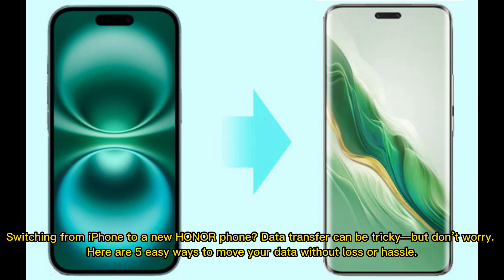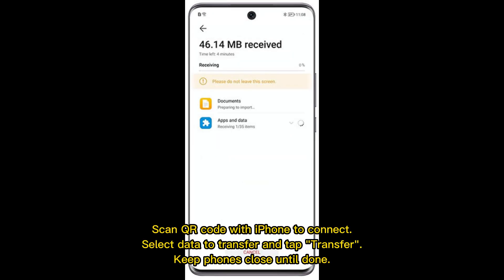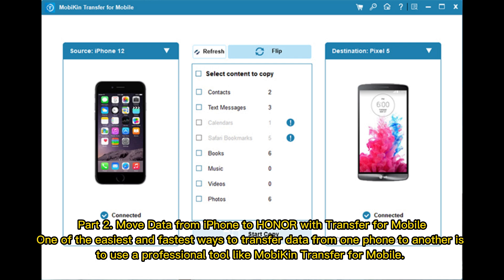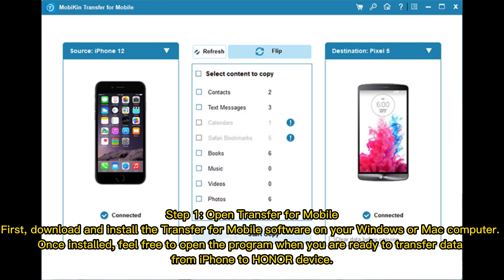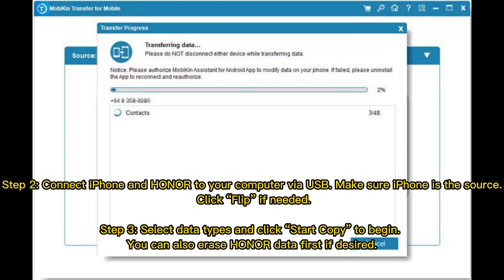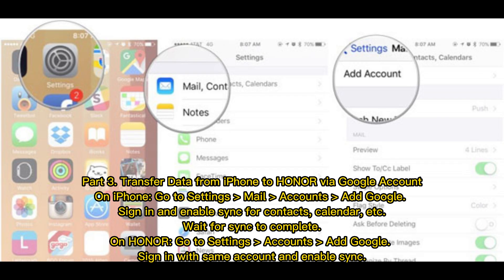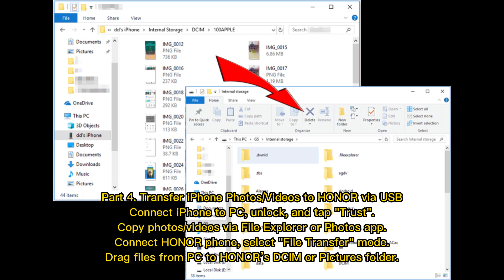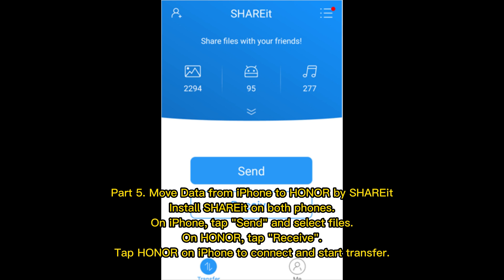How to Transfer Data from iPhone to Honor: 5 Easy Ways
Just switched to a new Honor phone and wondering how to move everything from your old iPhone? In this guide, we'll walk you through 5 simple and effective ways to transfer your data from iPhone to Honor.

00:00 Start
00:14 Part 1. Transfer Data from iPhone to HONOR Using Device Clone
00:34 Part 2. Move Data from iPhone to HONOR with Transfer for Mobile
01:21 Part 3. Transfer Data from iPhone to HONOR via Google Account
01:42 Part 4. Transfer iPhone Photos/Videos to HONOR via USB
02:04 Part 5. Move Data from iPhone to HONOR by SHAREit